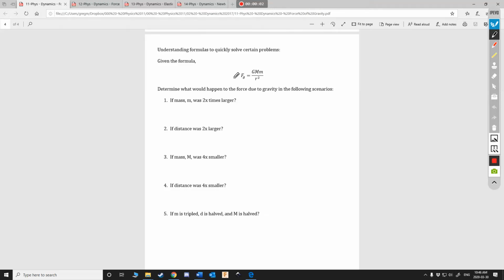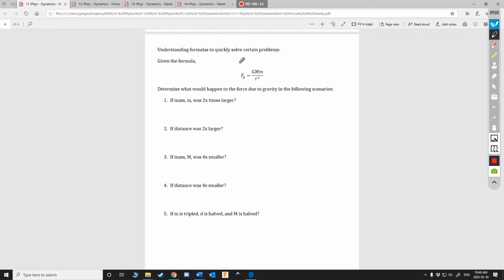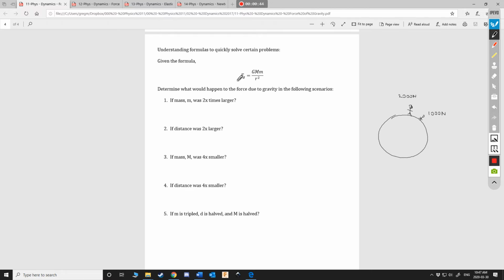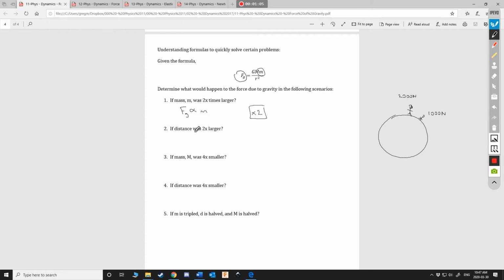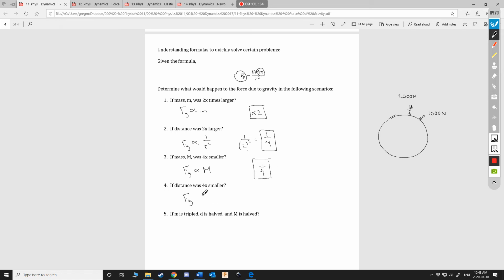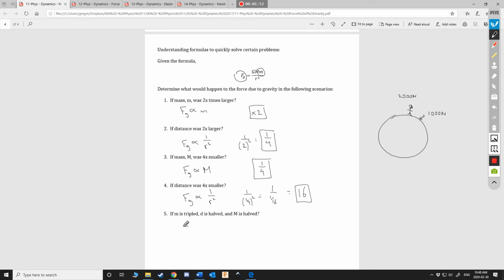Forces Gravity 04